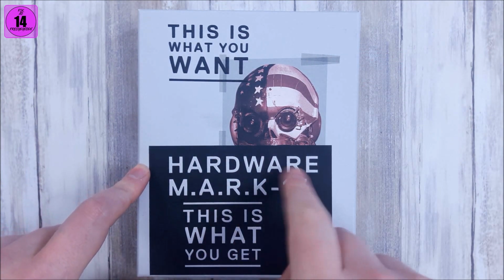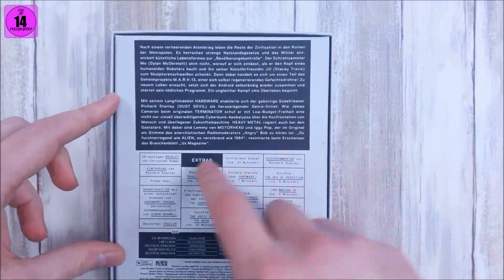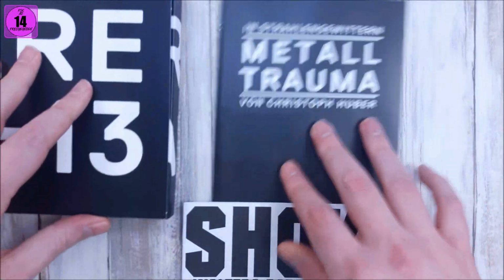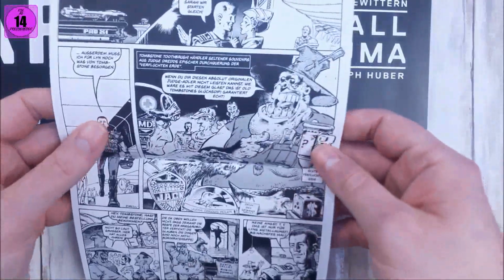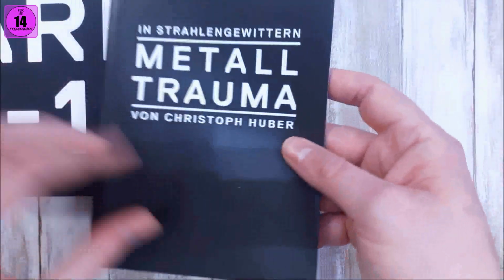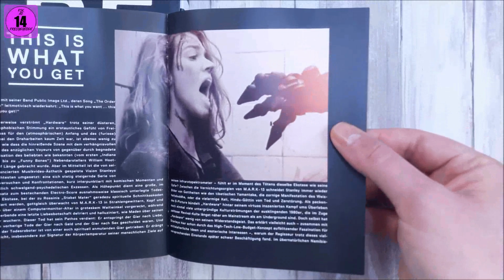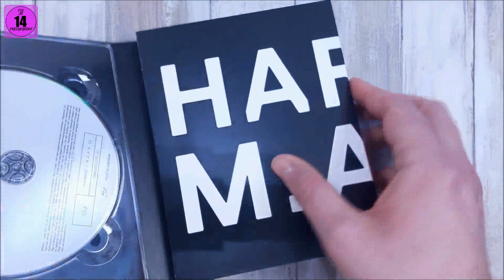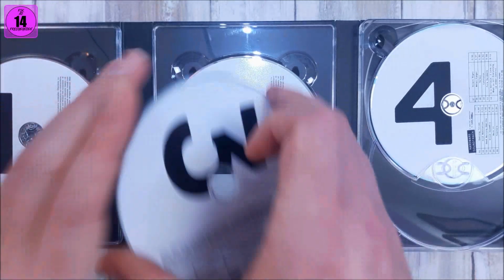Hardware (M.A.R.K.13) [Limited Collector's Edition](Movie Edition)[Crate Reviews 101]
Today's program: 90's trash/cult classic Sci-Fi Hardware AKA M.A.R.K.13 by Richard Stanley in the, pretty much, germany-exclusive Limited Collector's Edition.
Thanks for tuning in and enjoy.

Heute im Programm: 90'er Trash/kult-klassischer Sci-Fi Hardware AKA M.A.R.K.13 von Richard Stanley in der, so ziemlich, Deutschland exklusiven Limited Collector's Edition.
Danke für´s Einschalten und viel Spaß.

Intro- & outro music: "Chasing Emotions" by Botnit, used with the friendly support of the artist.